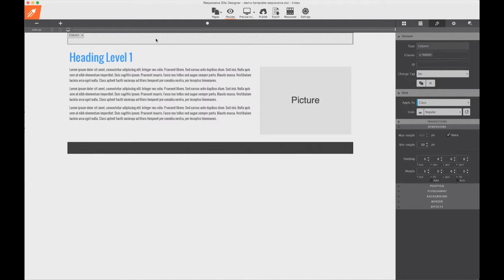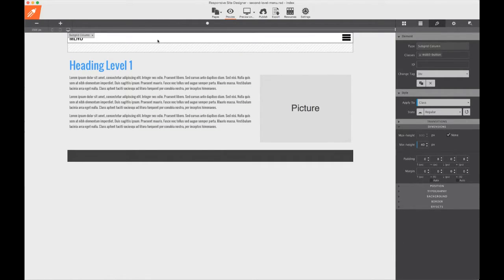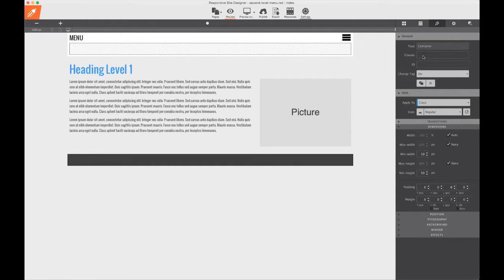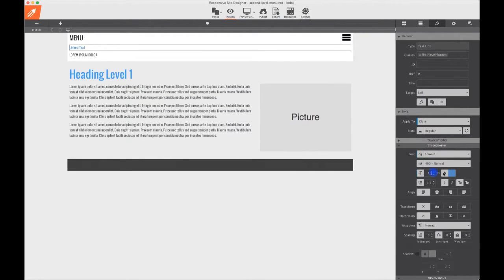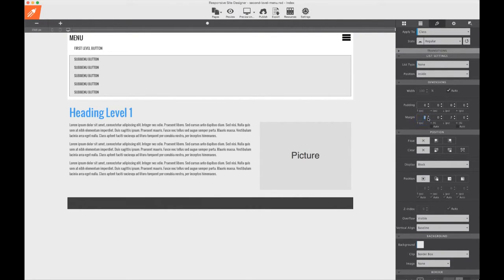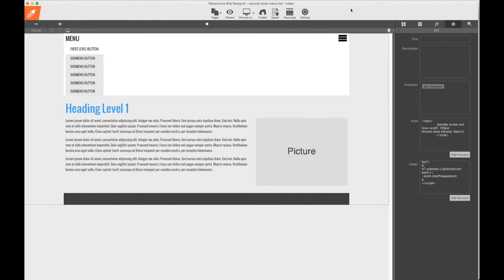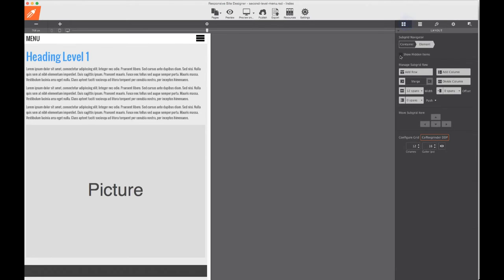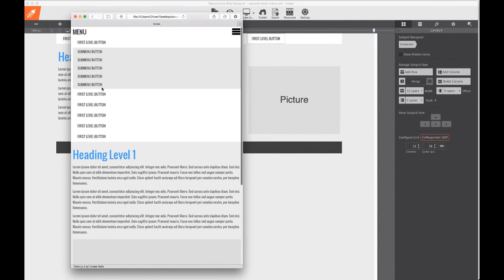Creat a mobil navigation inside the responsive site designer Part II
Pulldown menu and mobil navigation.